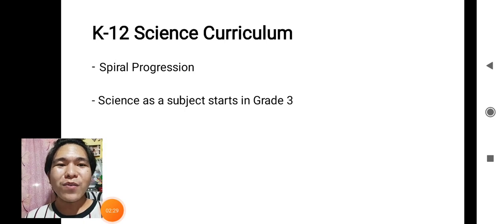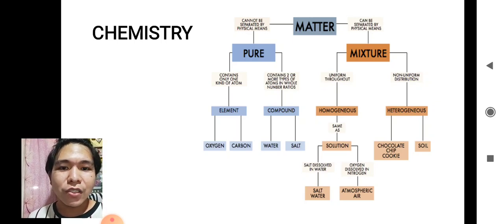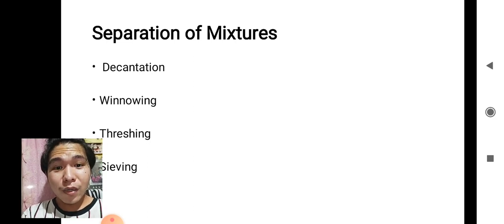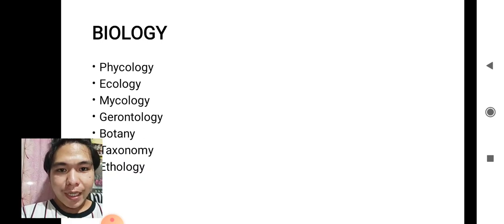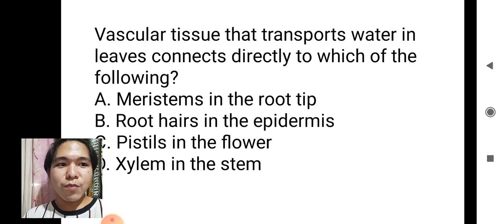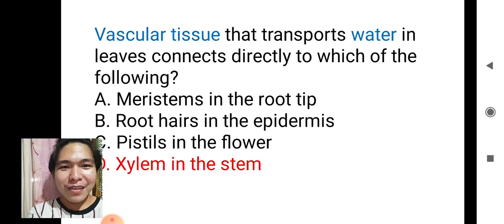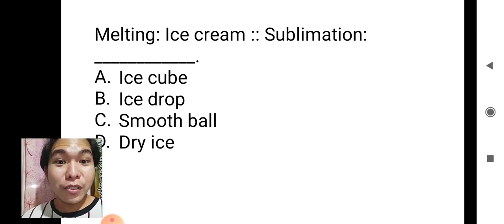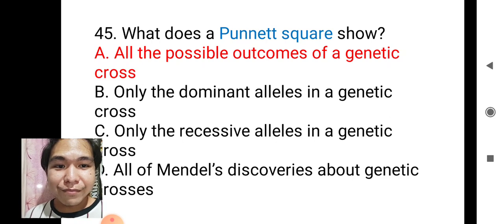REVIEW 101 for EEd 1